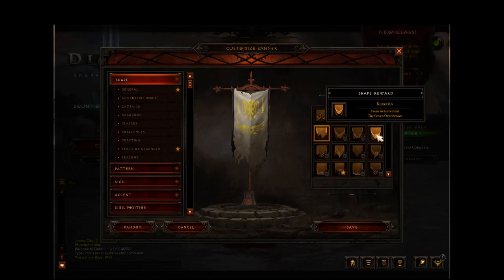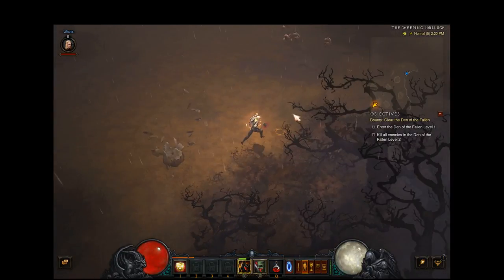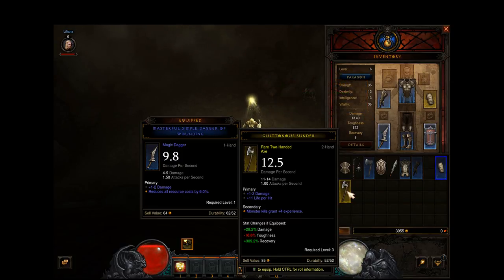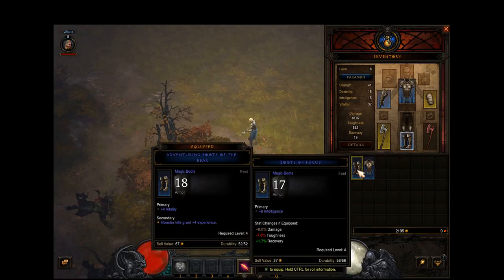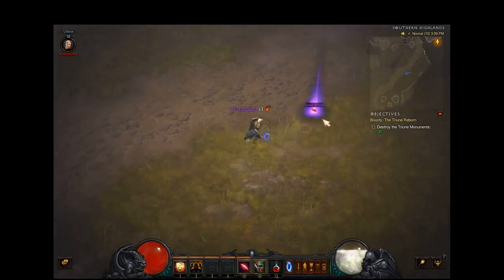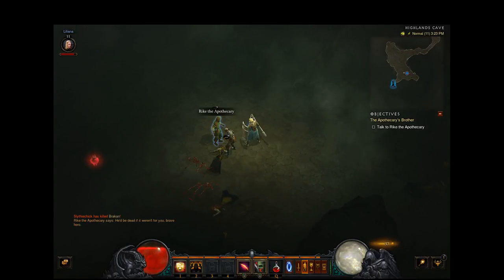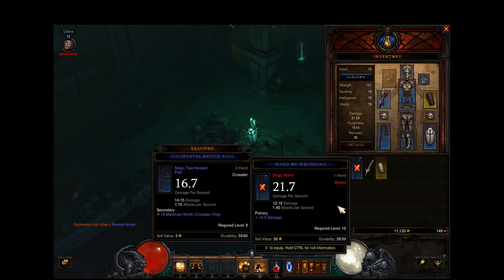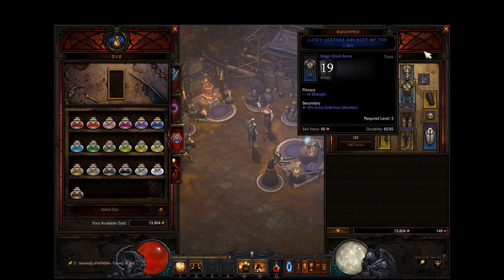Diablo 3 Seasonal Adventure mode!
Finally picked this up again!  Playing as a crusader, running solo seasonal adventure mode!  I'm only on normal difficulty for now, once I get used to the controls again, I'll bump that up a bit! (On X-Box 360 I used to run on Torment I as a minimum, but it's been years!)